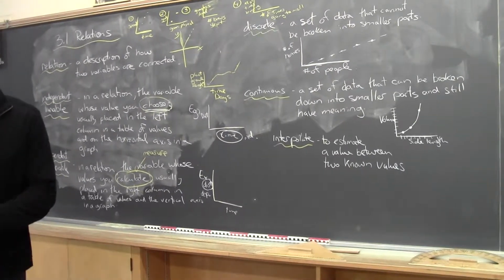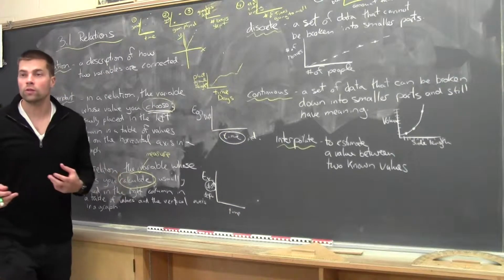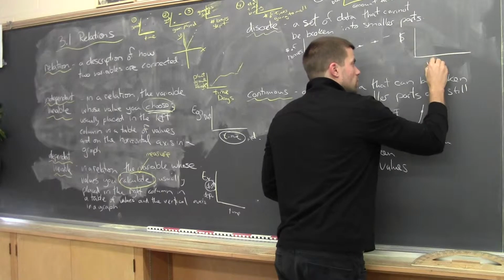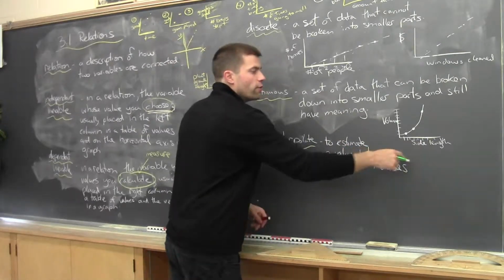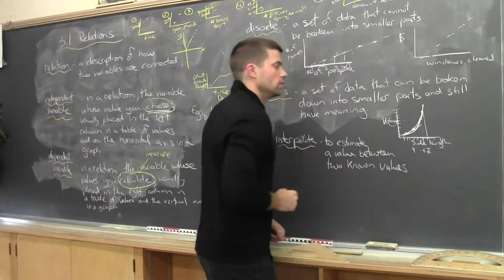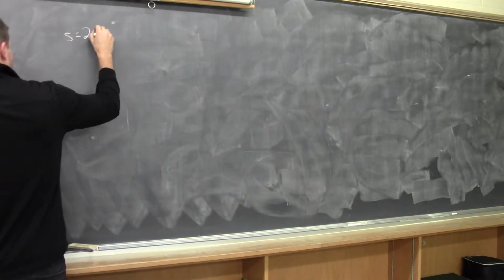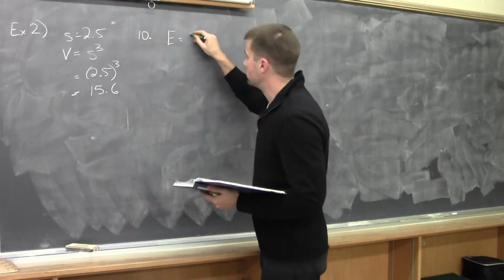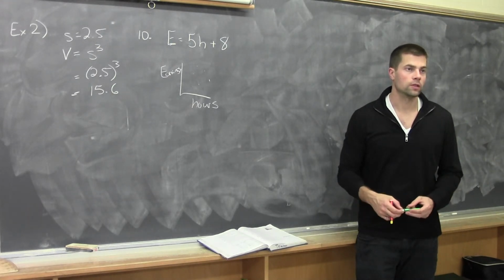3.1 Relations 2 of 2